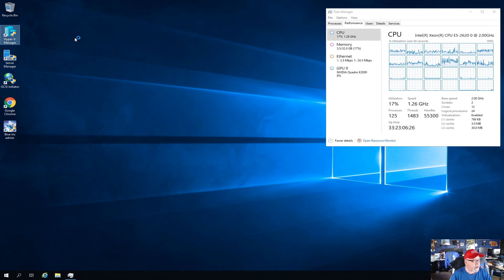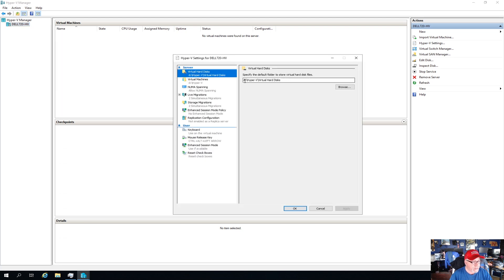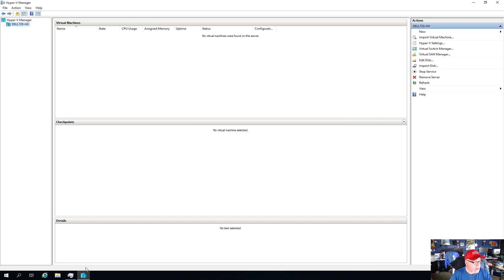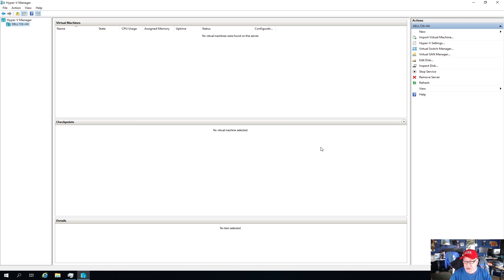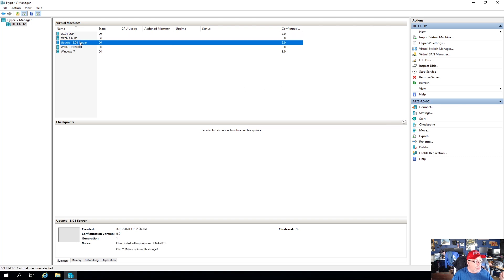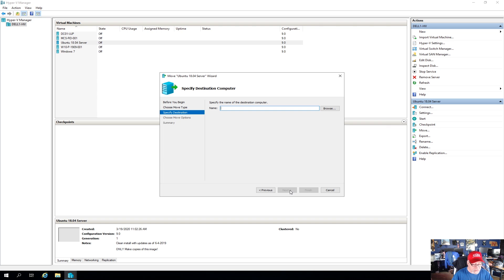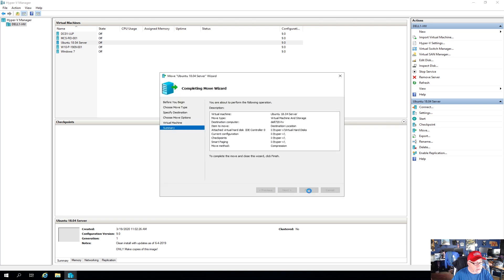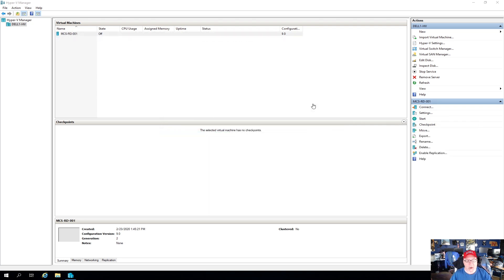Moving HyperV machines from one server to another with shared storage.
Me move around some virtual machines the easy way using shared storage on the Synology NAS.